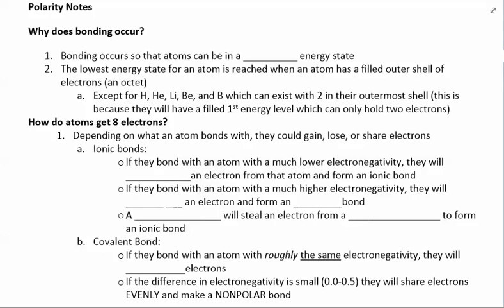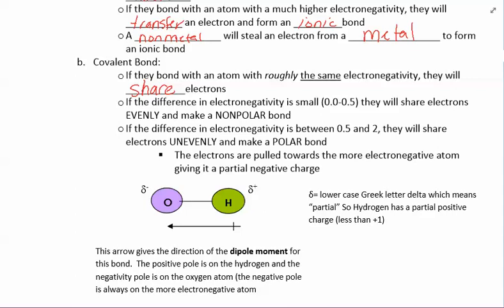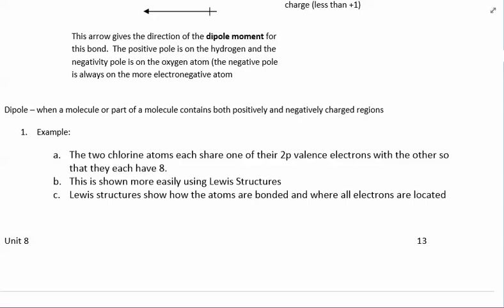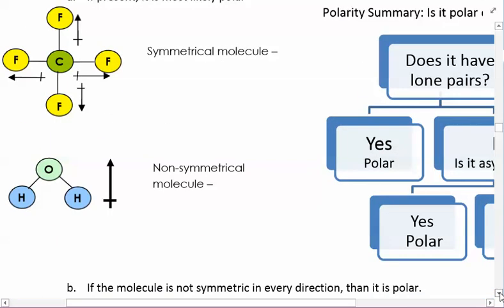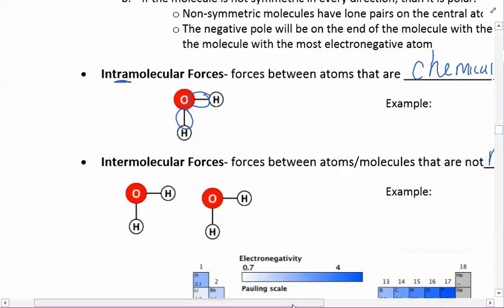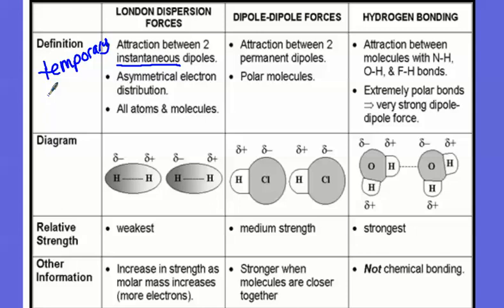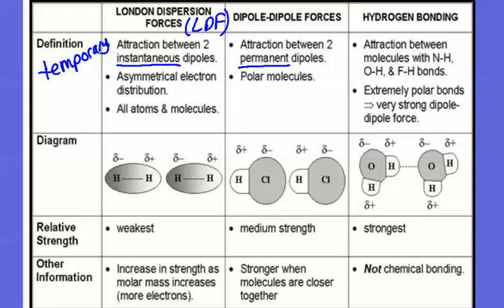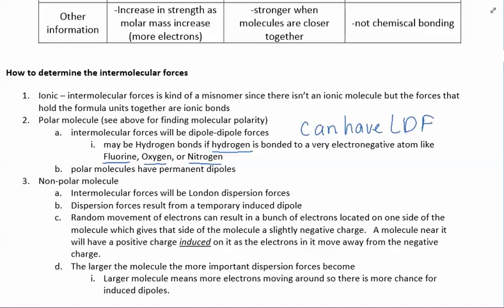8.5 Intermolecular Forces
Intermolecular Forces based on needs for high school chemistry. Includes London dispersion forces, dipole dipole and hydrogen bonding